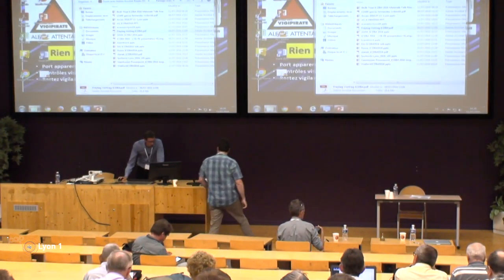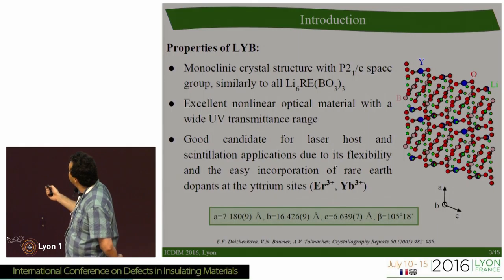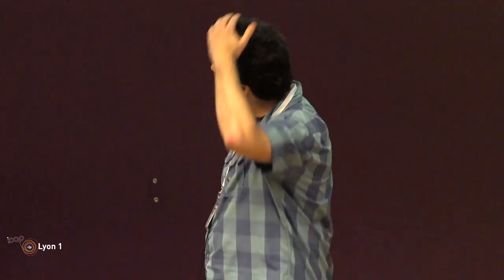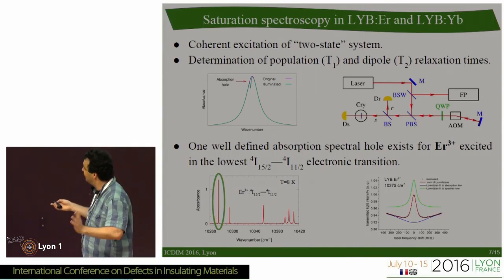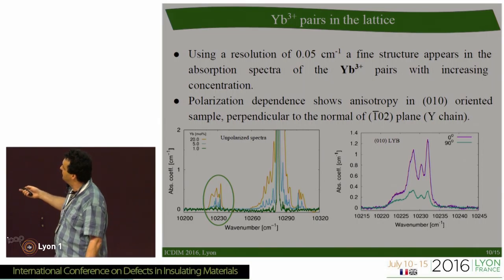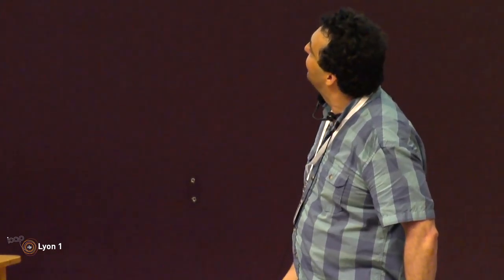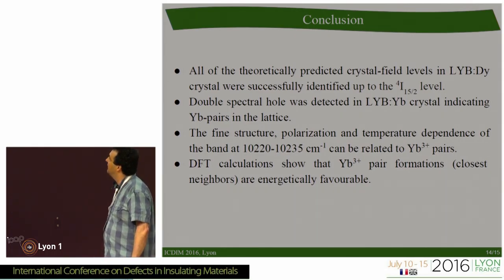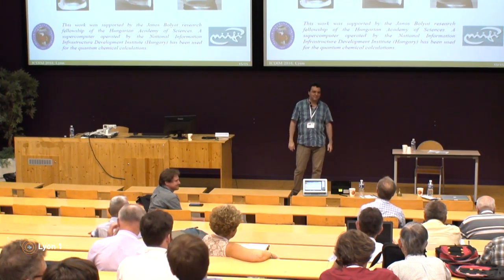ICDIM 14 K Lengyel Incorporation of rare earth ions in Li6YBO33 single crystals